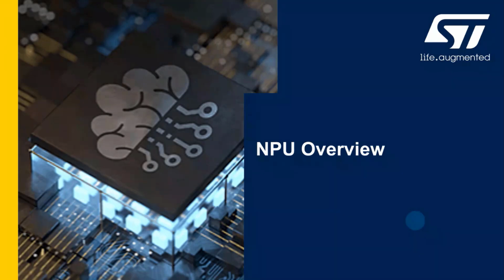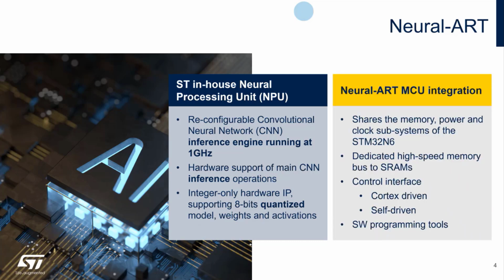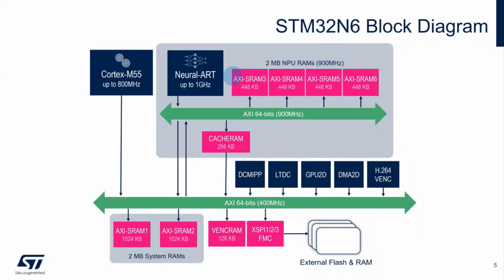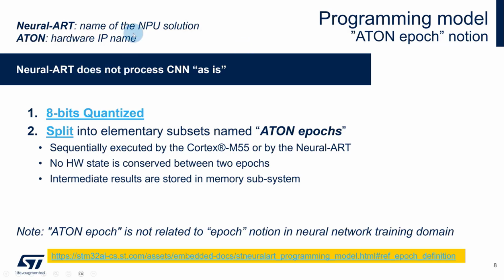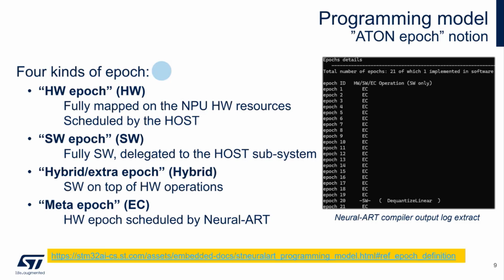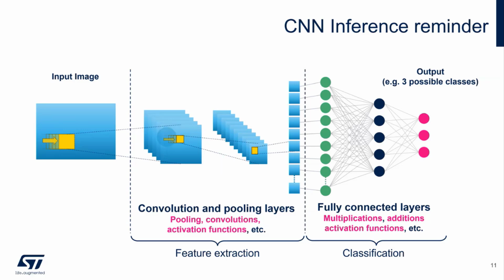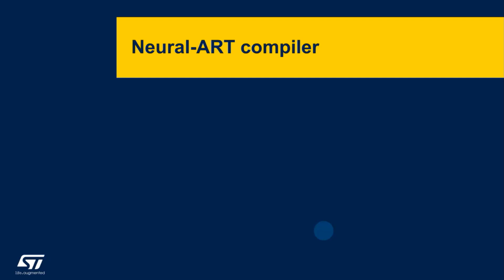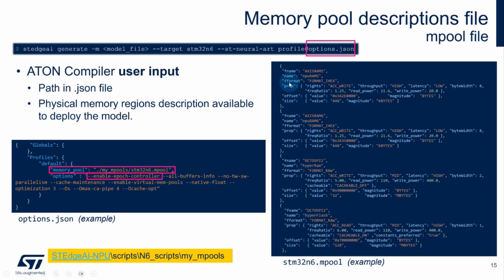STM32N6 demo workshop - 06 Neural Processing Unit (NPU) theory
Got any questions or feedback for our experts?
new performance levels in your industrial and consumer applications with the STM32N6

In this workshop, ST experts will introduce the STM32N6, the first high-performance STM32 MCU with AI acceleration.

This MCU embeds the ST Neural-ART accelerator™, an in-house developed neural processing unit (NPU) engineered for power-efficient edge AI applications.

Clocked at 1 GHz and providing up to 600 GOPS, it enables real-time neural network inference for computer vision and audio applications.

In this session, you will:
- Understand the core architecture and unique features of STM32N6
- Gain insights on how to start using the STM32N6 in your projects
- Discover the multimedia capabilities of the STM32N6
- Understand the functionalities of the camera pipeline
- Learn about H264 video encoding and its applications
- Explore the graphics capabilities
- Learn how to deploy selected AI models using the Neural-ART accelerator
- Enable real-time neural network inference for computer vision

Workshop prerequisites:
- STM32N6570-DK Discovery Kit + USB Type C cable.
- attendees who have it and wish to follow along should install the following tools and packages:
 = STM32CubeIDE with STM32N6 Cube package